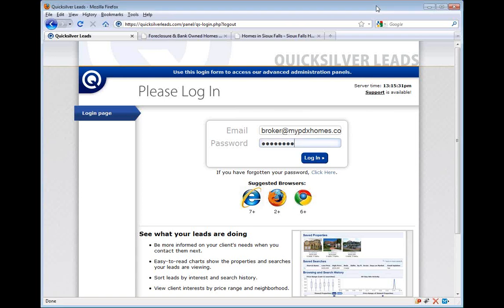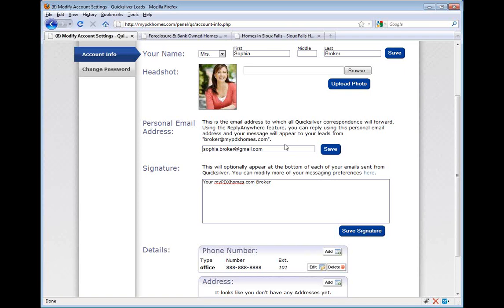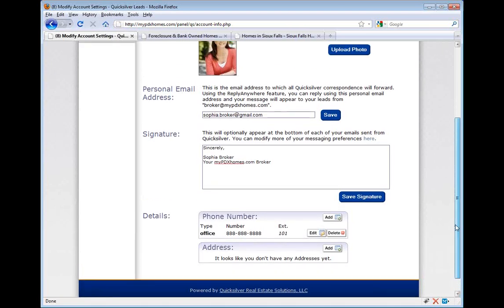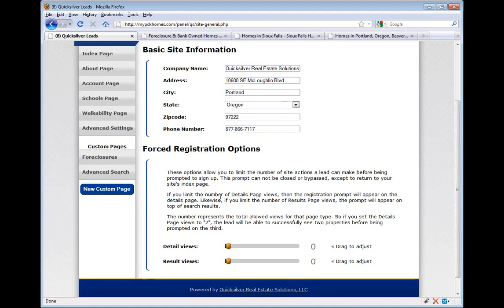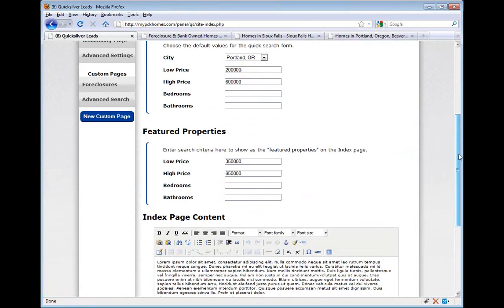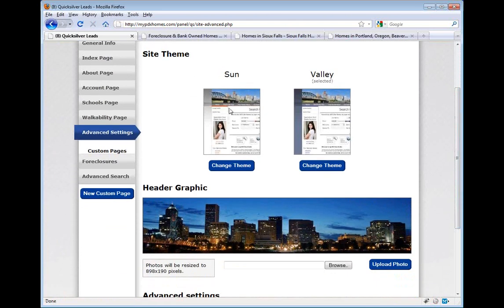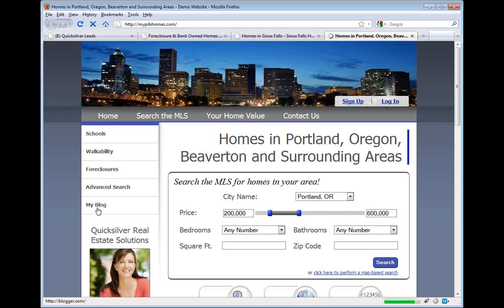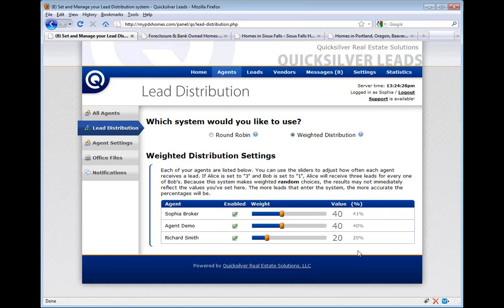Quicksilver Leads Tutorial - Setting Up Your Quicksilver Website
Watch our webinar on how to configure your Quicksilver website.